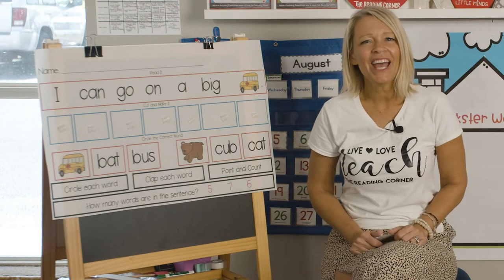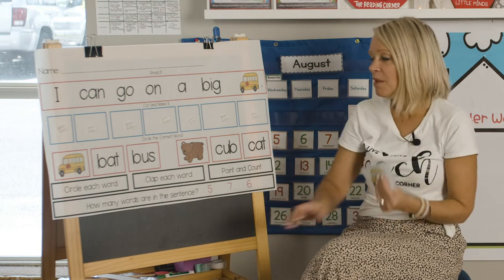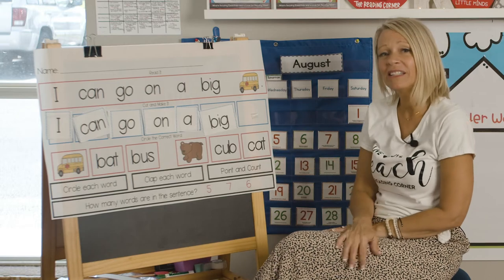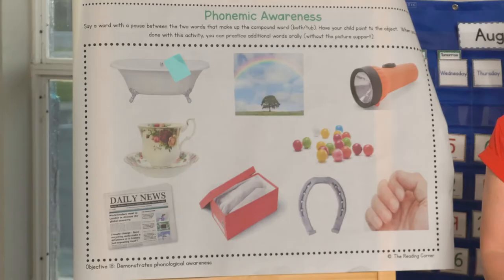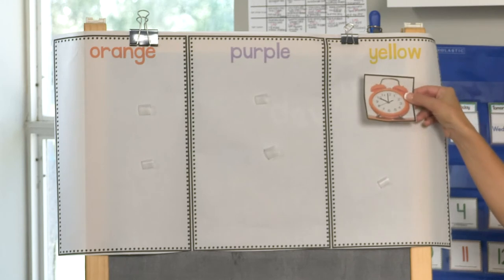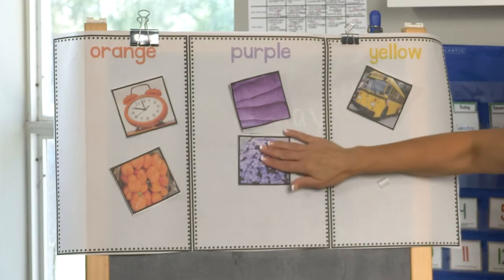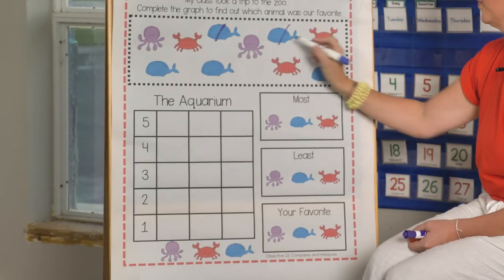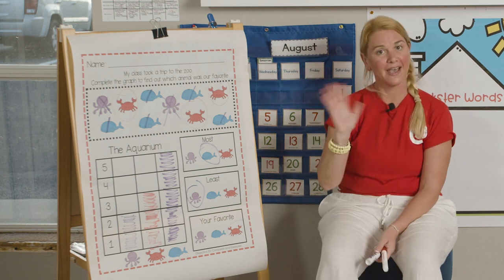Early Preschool Lessons, ages 2 - 4 | Reading Corner Online - EARLY LEARNING FOR CHILDREN - WEEK 9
Are you ready for a free virtual learning classroom with Karen Green at Reading Corner Online??

This is our Early Preschool Virtual School, offered to you for free. Simply watch with your 2 or 3-year-old and have lots of fun while learning!

This is Week 7 of our curriculum. If you would like to follow along with our printouts, you can find them

First step: Sign up for an account (your first week is free, then just $7.99/m)

Second: Once you sign up or log in, you simply go here to find our Early Preschool downloads

Download, print, and have fun!

Our goal it to empower you to teach! You don't have to be a scholar school teacher to teach your little one these skills. Our curriculum and guidance walk you through the process.

For only $9/month (or $90/year), you will have access to HUNDREDS of Pre-School-tested curriculum for ages 2 (toddler) through second grade.